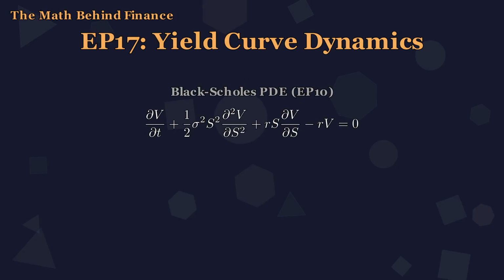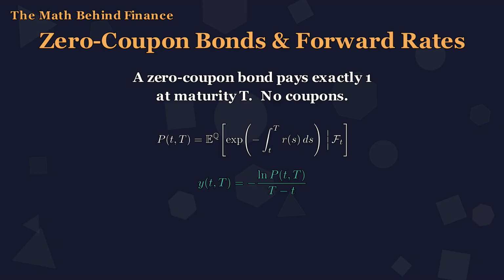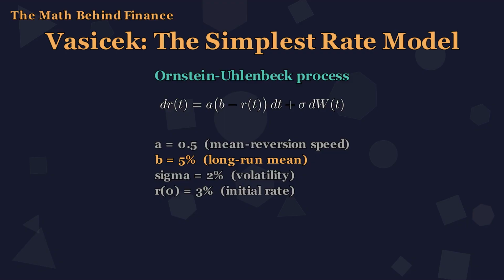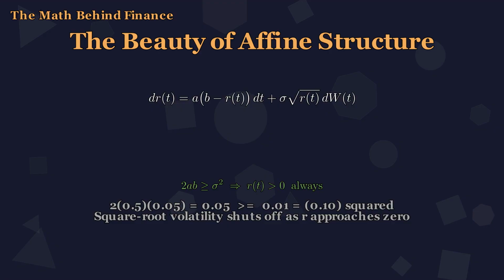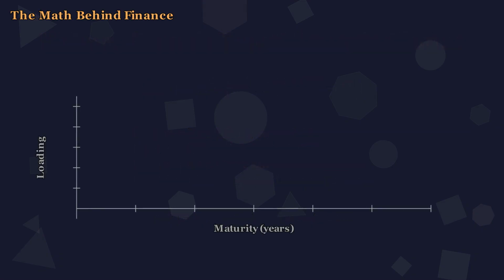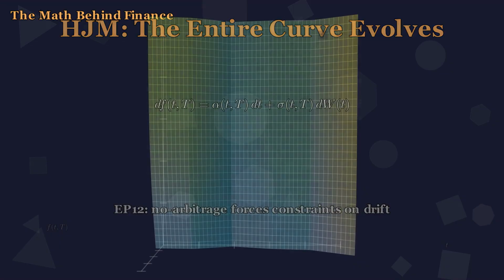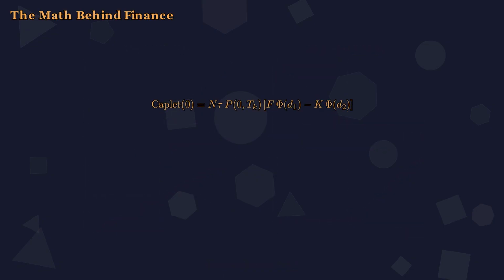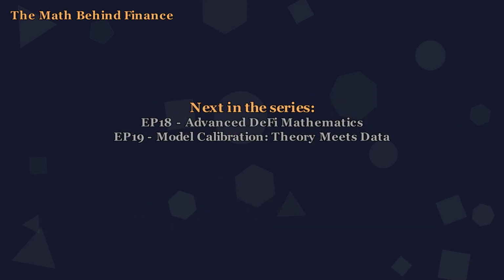The Math That Proves a Recession Is Coming (The Math Behind Finance Ep17)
Every sustained yield curve inversion since 1955 has preceded a US recession. But what IS the yield curve, and what mathematical process generates its shape? This episode builds the answer from the ground up.

We start with zero-coupon bonds and the P-y-f trinity, then construct four progressively powerful models: Vasicek's mean-reverting short rate (including negative rates — validated by the ECB in 2014), Cox-Ingersoll-Ross with guaranteed positivity, Nelson-Siegel's four-parameter practitioner's curve used by over a dozen central banks, and finally the Heath-Jarrow-Morton framework, where specifying the volatility alone forces the entire drift via a single no-arbitrage integral. We close with interest rate derivatives (caps, floors, swaptions) and a bridge connecting HJM's drift condition to energy-based generative models in machine learning.

Chapters:
0:00 Interest rates are not just one number
1:46 Zero-coupon bonds and forward rates
3:50 Vasicek: The simplest dynamic rate model
5:42 CIR and the beauty of affine structure
7:40 Nelson-Siegel: The practitioner's choice
9:32 HJM: Evolution of the entire curve
11:26 Interest rate derivatives
12:50 Same Math, Different World: DeFi and ML

Part of "The Math Behind Finance" series by AxiomMotion.